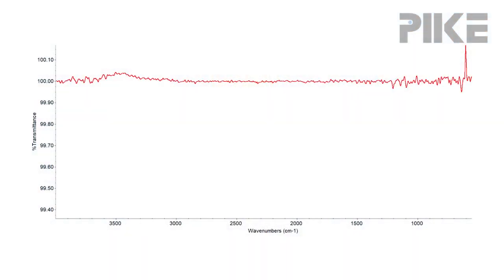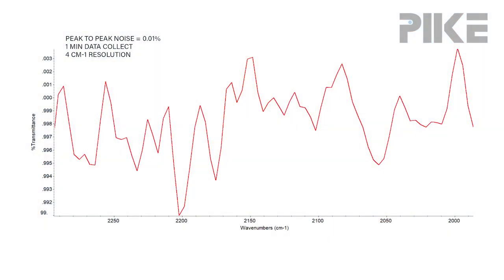Performance of a DTGS detector for IR diffuse reflection measurements